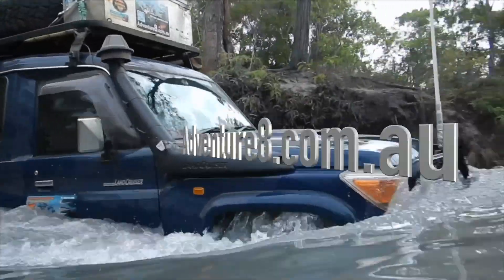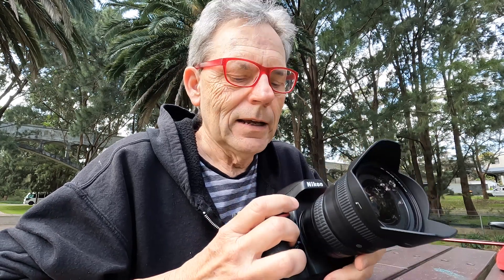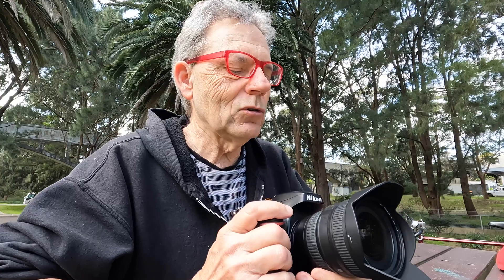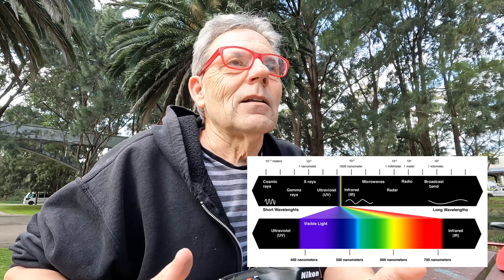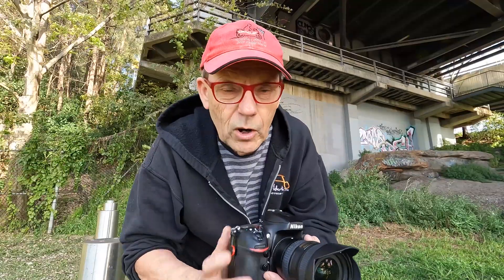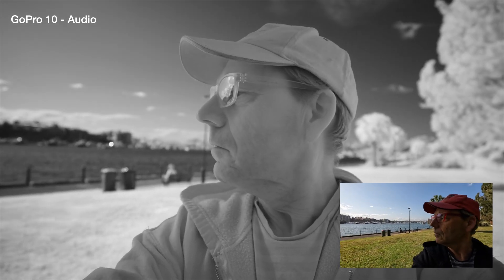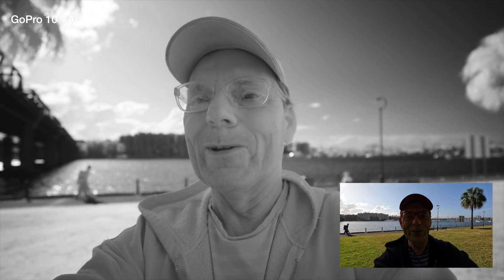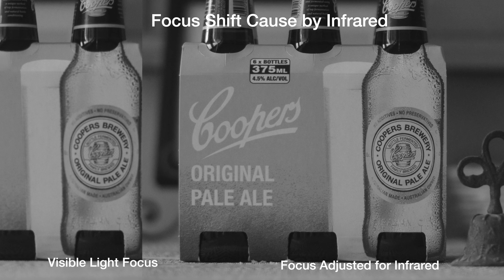Infrared Photography for Beginners - Full Spectrum vs 830nm Black & White. Seeing the Invisible.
What does the world look like with Invisible Light (Infrared Light)?  This is a beginners guide, introduction to Infrared Photography. In this video I help you understand the options and see some first shots. There are many options in the used, second hand camera market that have been modified to allow infrared photography, either Full Spectrum or Dedicated Black & White 720nm or 830nm Infrared Conversions.  I chose a converted Nikon D800 with a dedicated 830nm sensor filter.

My YouTube Photography Gear:
Amazon Link for Discounted Photography Gear

PORTABLE LITHIUM POWER.  4X4 - CAMPING - HOME BACK UP.